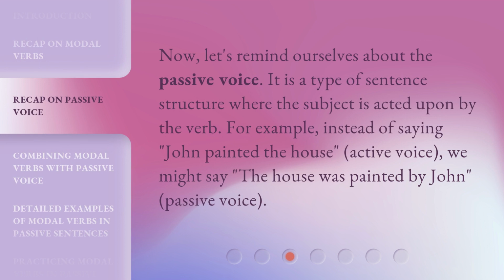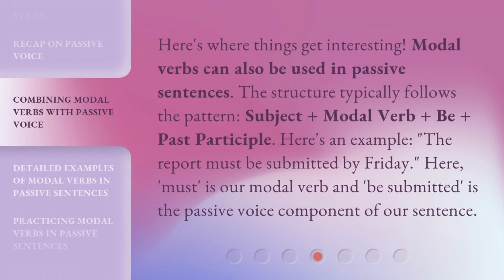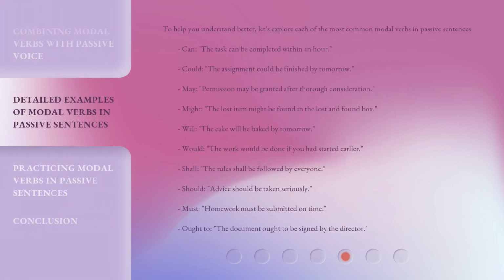Mastering Modal Verbs in Passive Sentences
Mastering Modal Verbs in Passive Sentences • Learn how to effectively combine modal verbs and passive voice in English sentences. This video provides a comprehensive overview and detailed examples to help you master this important grammar concept.

00:00 • Introduction - Mastering Modal Verbs in Passive Sentences
00:33 • Recap on Modal Verbs
00:57 • Recap on Passive Voice
01:20 • Combining Modal Verbs with Passive Voice
01:50 • Detailed Examples of Modal Verbs in Passive Sentences
02:39 • Practicing Modal Verbs in Passive Sentences